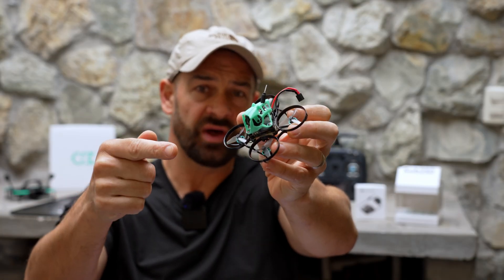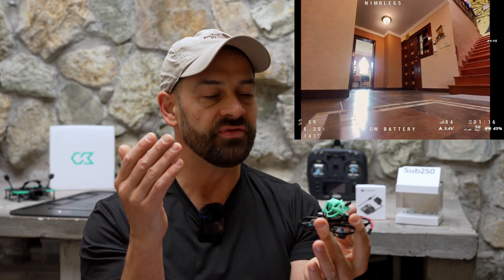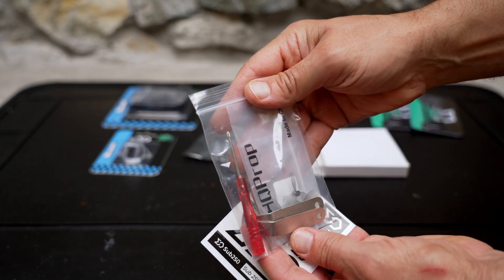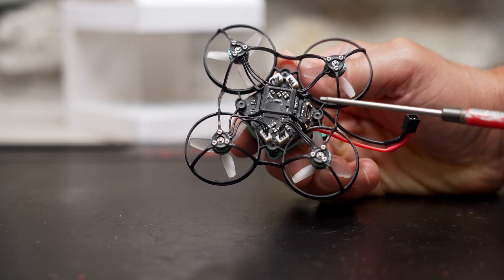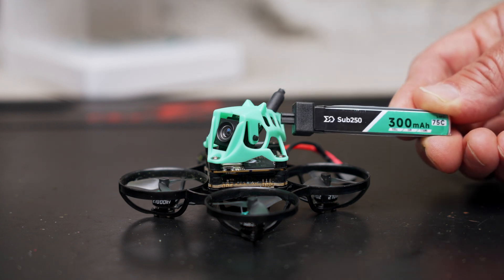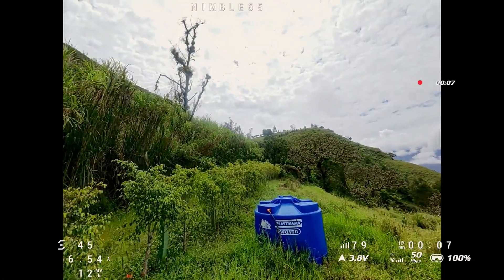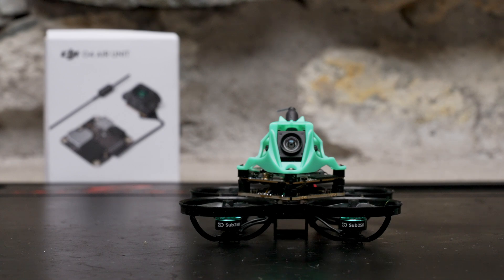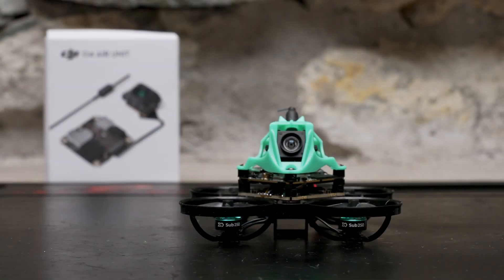Sub250 Nimble 65 DJI O4 with new 1s BEC - An HD tiny whoop for beginners or IGOW pros!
Let's dive deep into the Sub250 Nimble 65! It's a super lightweight tiny whoop with DJI O4, so this little ripper delivers crystal-clear visuals in a compact, ultra-light design.

⚠️ The first batch of Nimble 65's were prone to brownouts when the battery got low but Sub250 has designed a new  BEC (battery eliminator circuit) for this drone to address the issues with brownouts.

🔹 Tiny Whoop agility
🔹 DJI O4 clarity
🔹 Sub250g freedom
🔹 FPV performance in a micro package

Save 5% at the SUB250 Official Site with code: FPV5

Helpful resiurce for binding SPI ELRS recievers, including a tool for generating binding phrase in CLI command

🚀 Chapters:
00:00 Introduction
01:58 Unboxing
02:49 Design Overview
05:23 Weight and Flight Tests
07:13 Conclusions